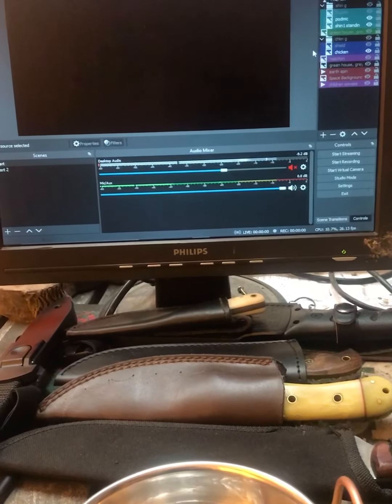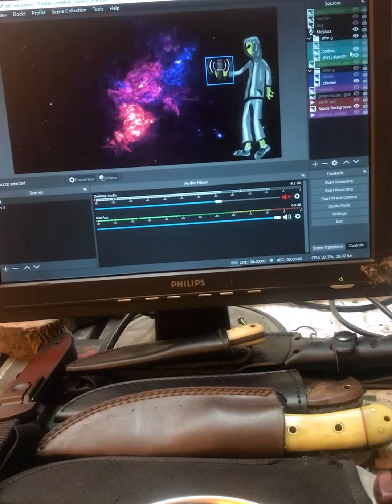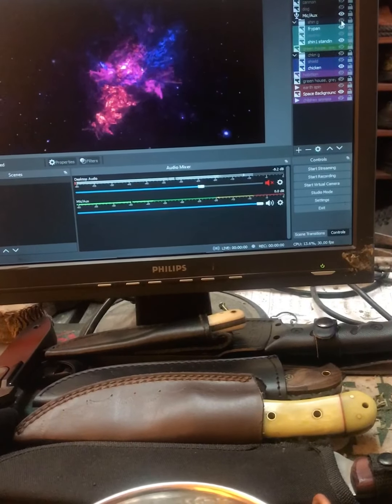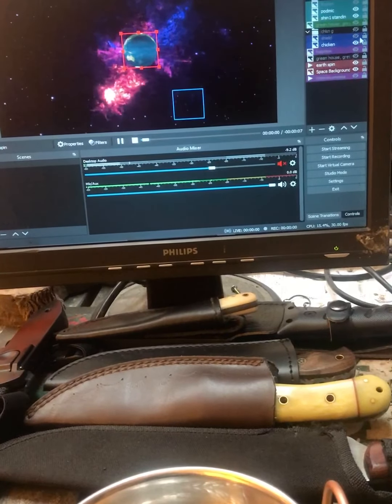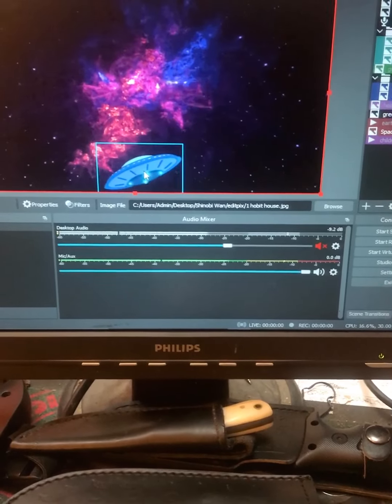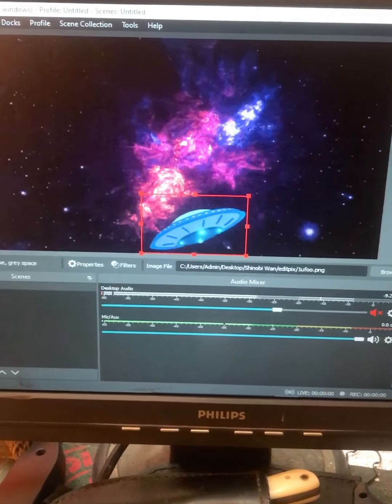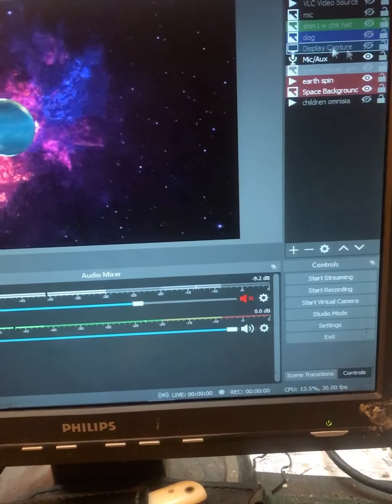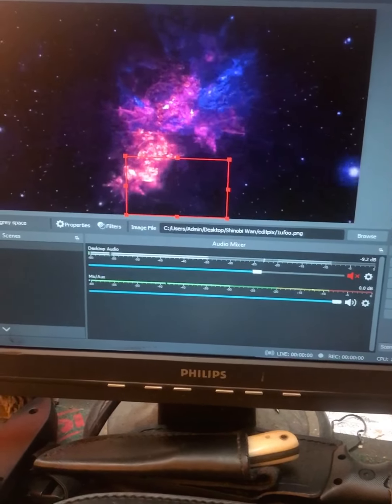How to use The obs software.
Download obs,
Run it
Make something awesome
And upload..

It’s super easy and I’ll help ya.
Or o won’t..
But it’s will be free

Your first or next video could save lives..!

So how to use obs..?
Just ask.